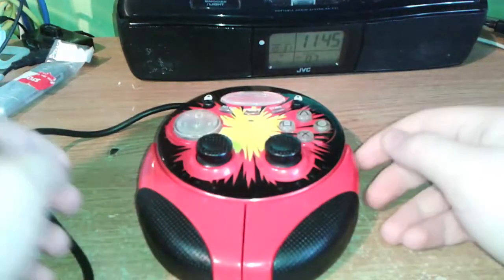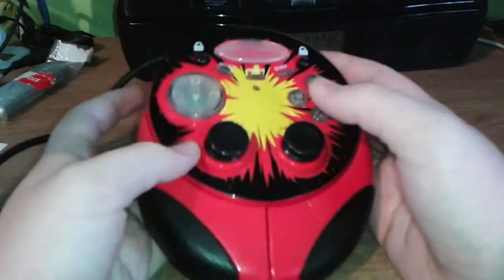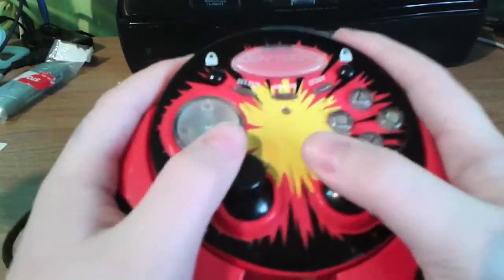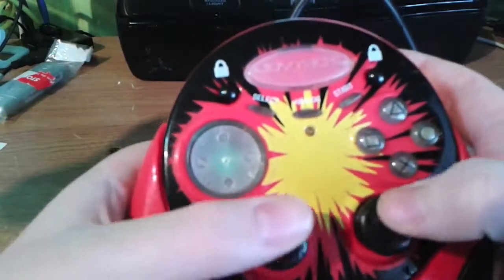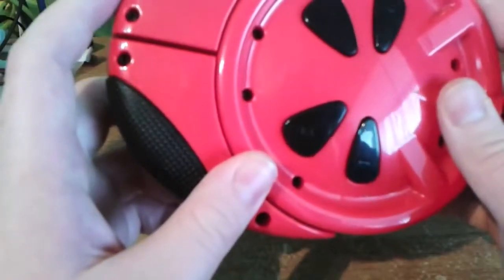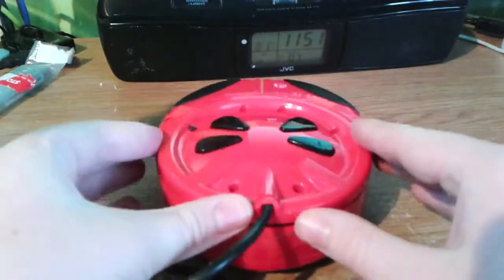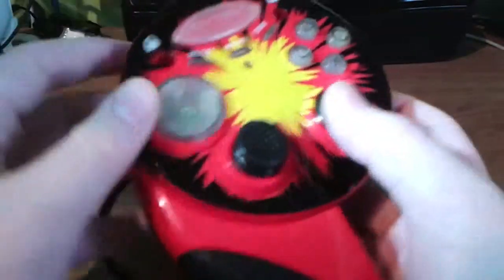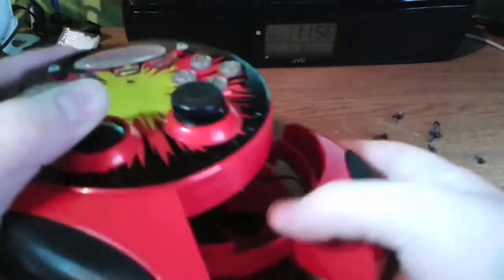Unusual PSOne controller teardown and repair fail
I dont know why anyone would want to watch this so yeah